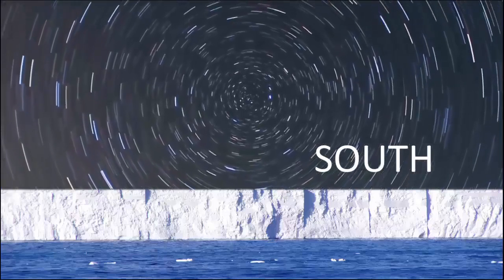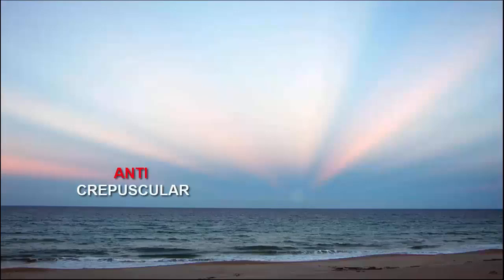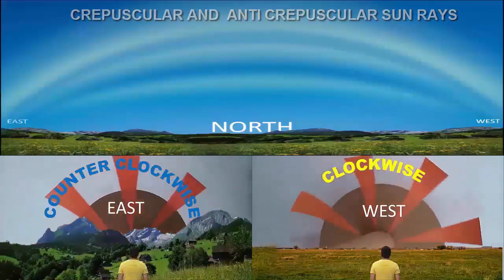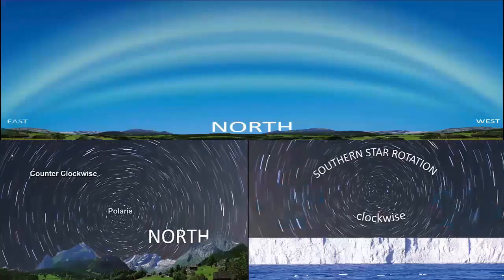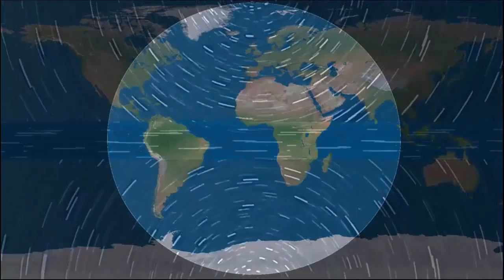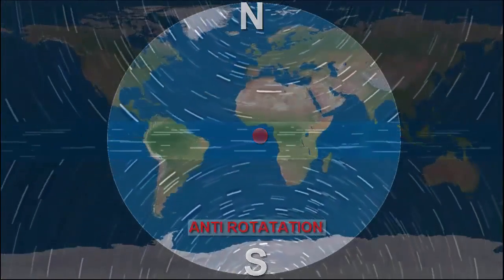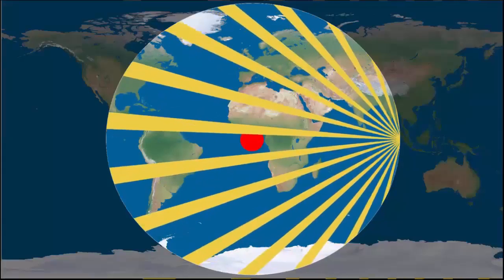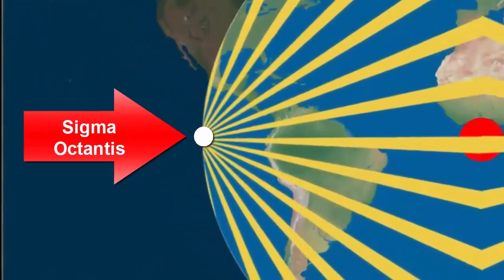No Ice in the Middle